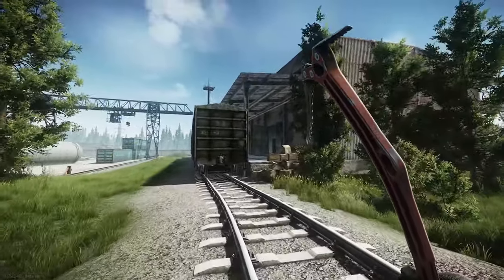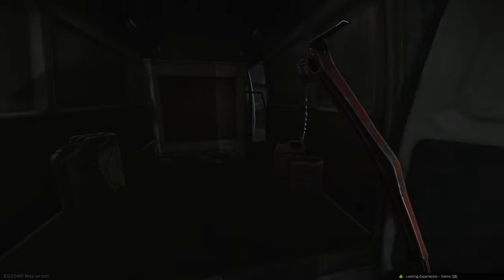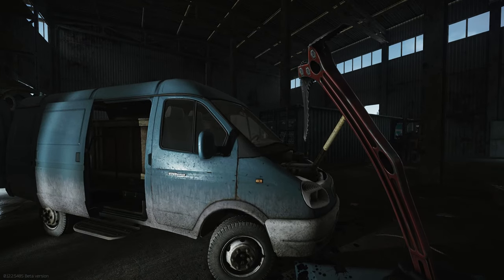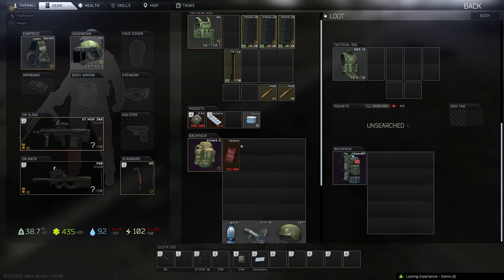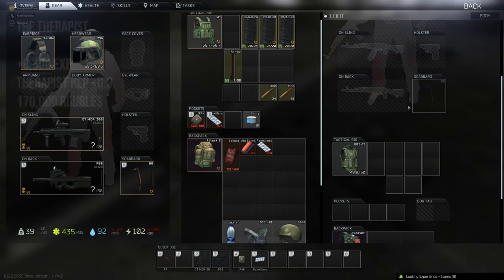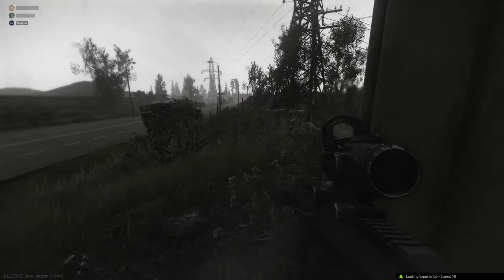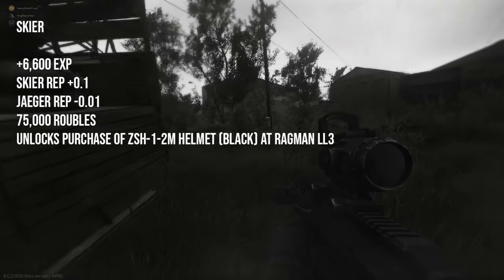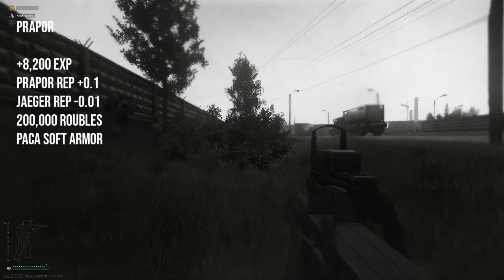Out Of Curiosity Quest Guide - ESCAPE FROM TARKOV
[12.6] Rewards listed in this video are correct but you will also additionally recieve a meds case up on completion of the quest.

My guide to completing the therapist quest out of curiosity, this video also applies to the quests chemical part 4 and big customer which are exactly the same quest just for different traders